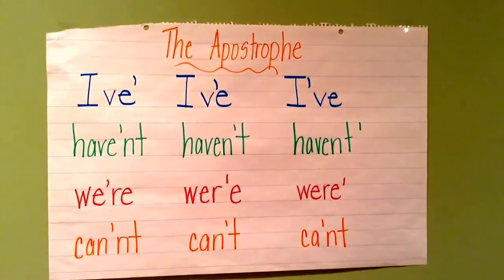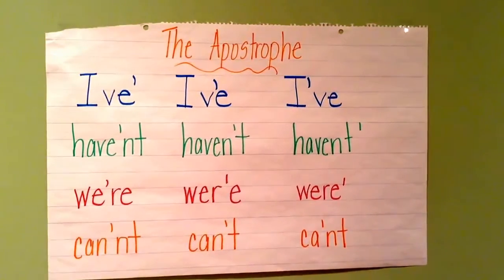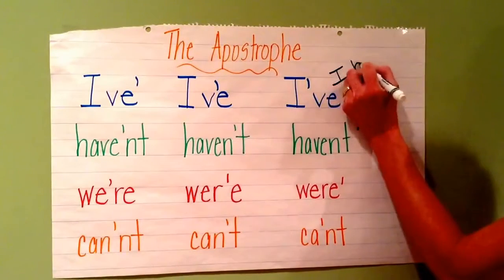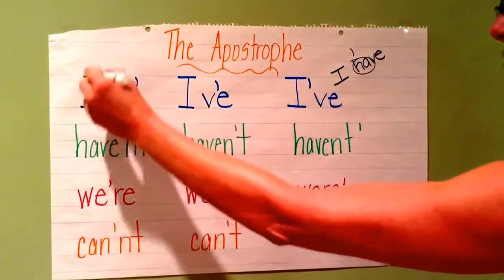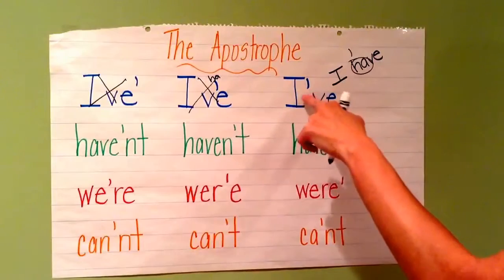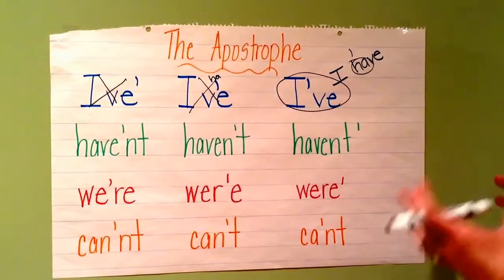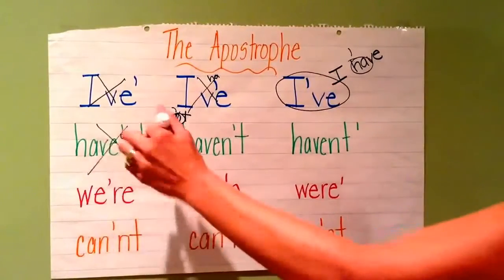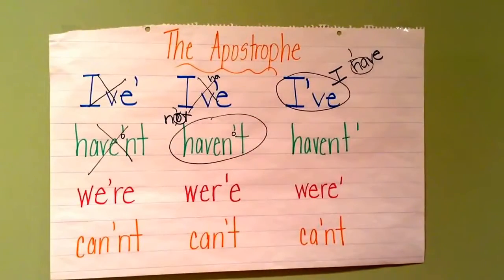Where is the apostrophe%3F